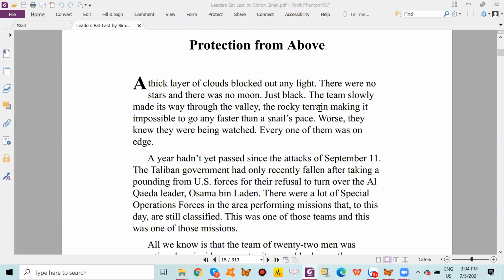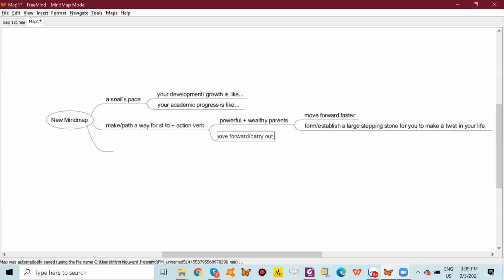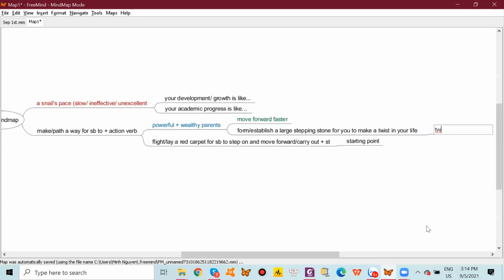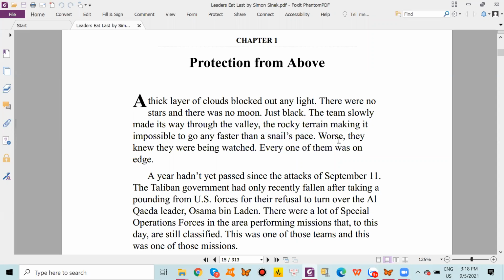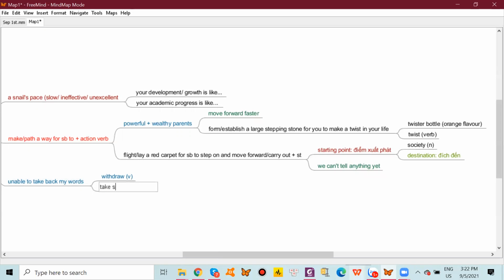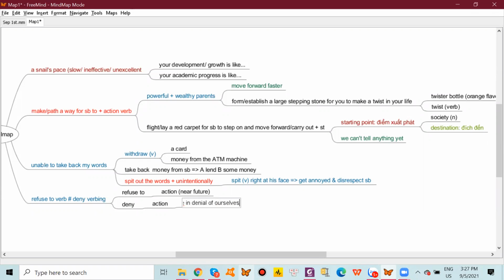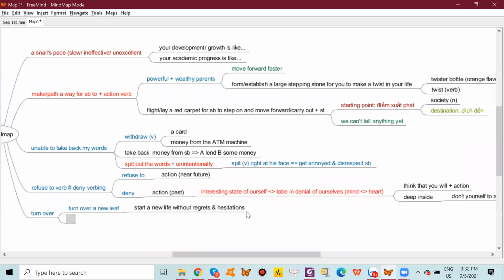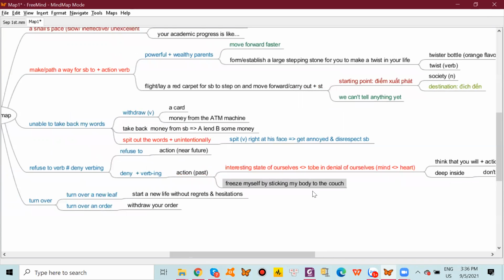ESD: Gr132_September 5th 2021 (1st clip)